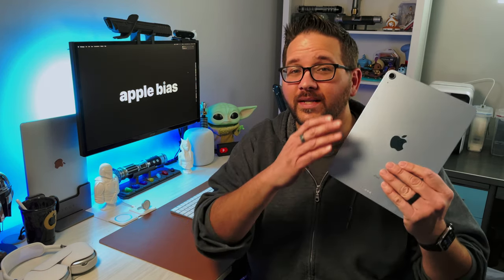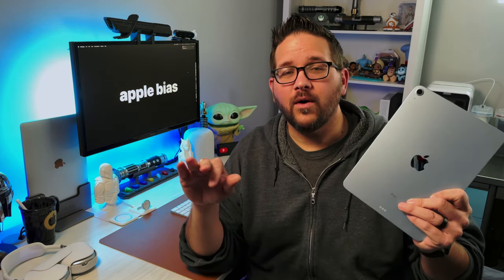How to erase iPad before Selling - Factory Reset / Restore Your iPad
Want to restore or sell your iPad? Follow these easy four steps to factory reset your iPad and get it sold before the next Apple Event to make it a little easier on your wallet then the new iPads are released.

▶️ Save 10% on My Watch Band Holders

Laptop Dock
Mandalorian Funko
The Child Funko